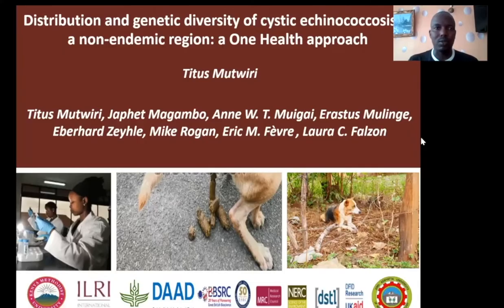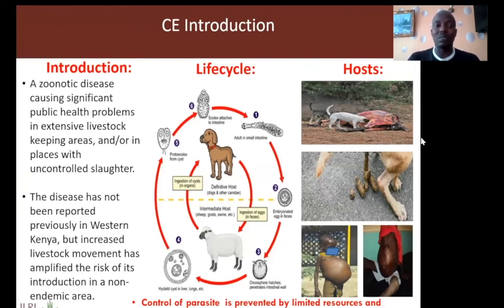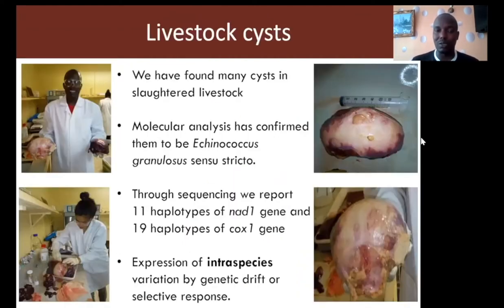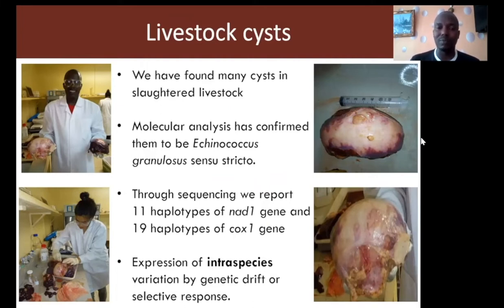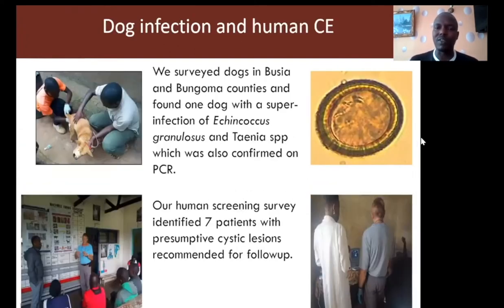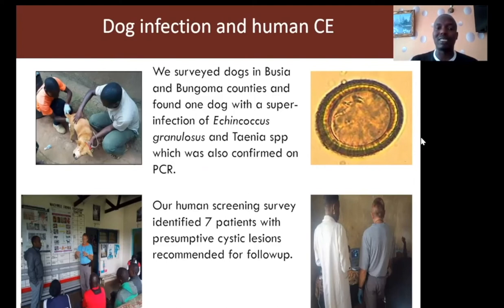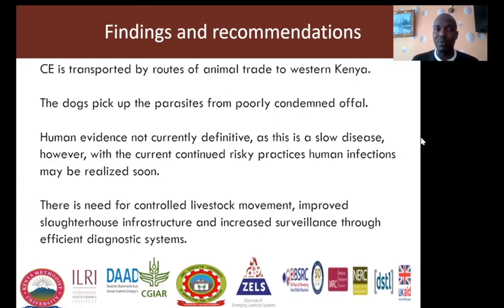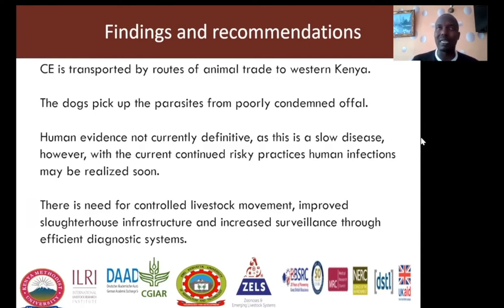12 Distribution & genetic diversity of cystic echinococcosis in a non-endemic region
Presented by  Titus Mutwiri at the Kenya One Health conference, 6-8 December 2021